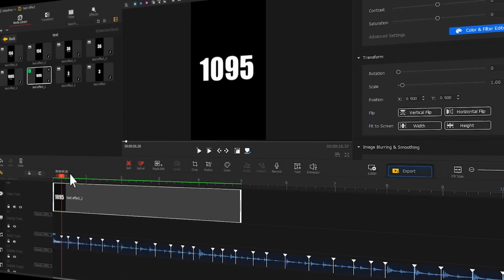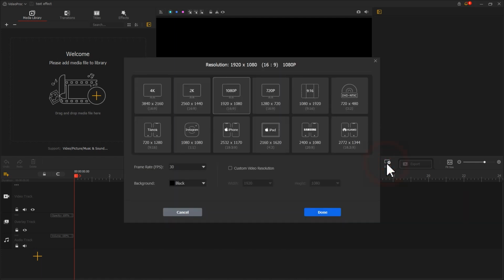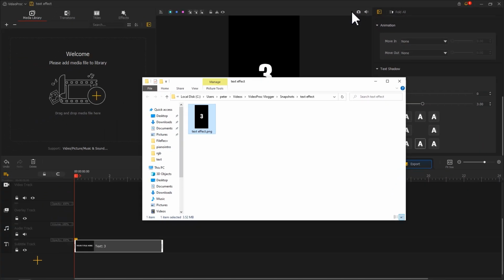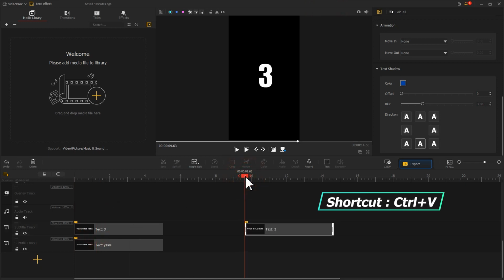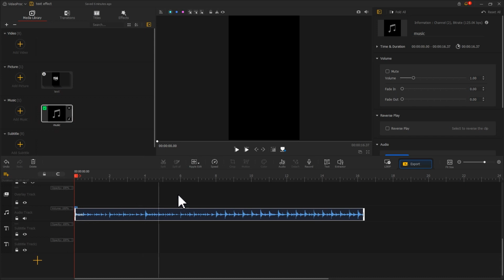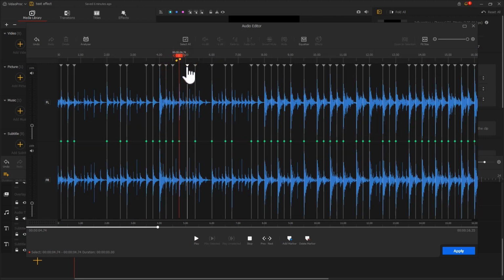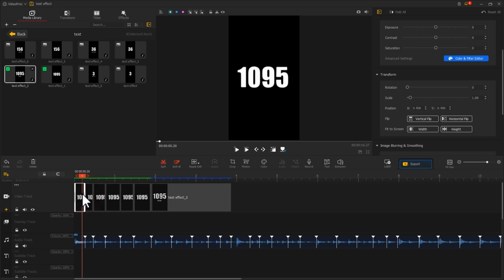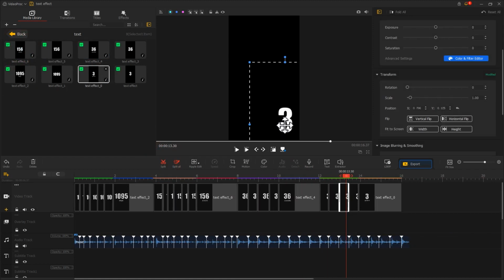Ep 1. How to Sync a Motion Text to Beat in Video - Sync Motion Text to Beat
The text-to-beat effect is truly fascinating, which comes as one of the elements that could quickly draw the attention of the audience. We have rolled out several tutorials about the effect, and if you haven't watched any of them yet, make sure to search the keyword like 'text to beat' in the channel and check them out. And today, we will do something different. We are going to show you in two episodes how to sync the motion text to the beat.

Timestamp:
00:00 Sample display
00:53 make the text image
03:19 mark out the beat
04:48 make the motion text